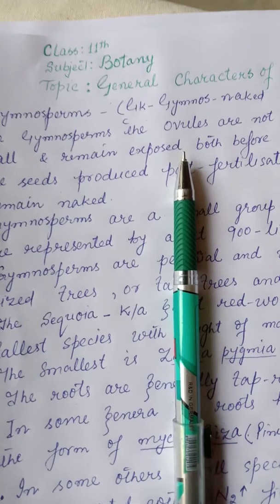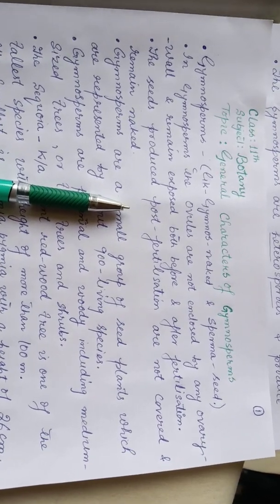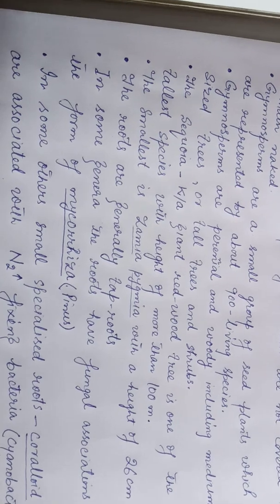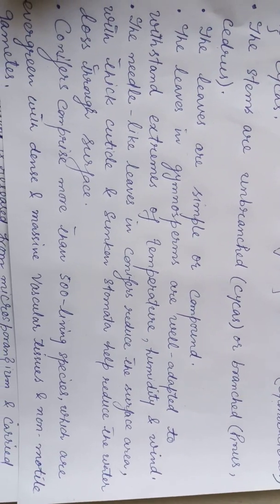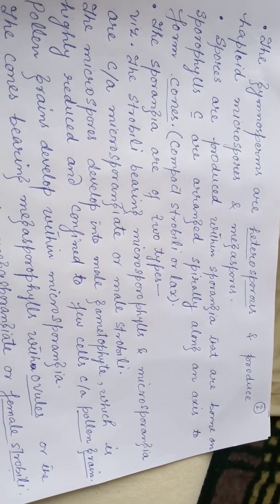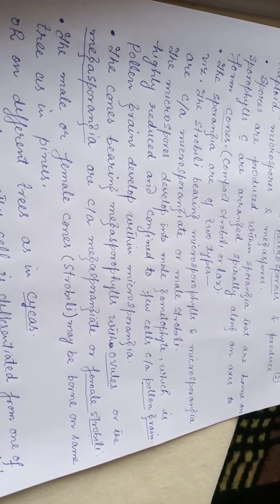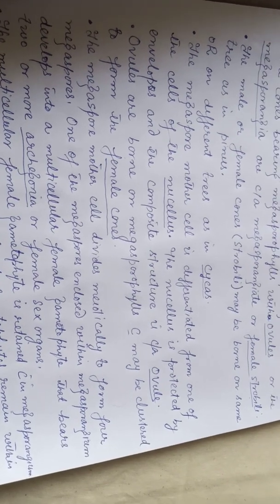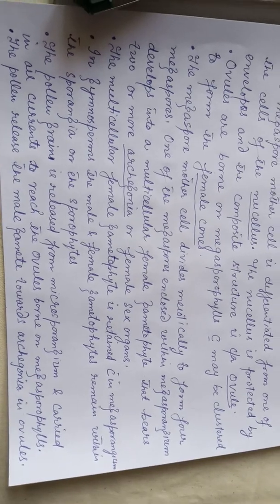General Characters of Gymnosperms by Mohammad Shafi Bhat lect-Botany